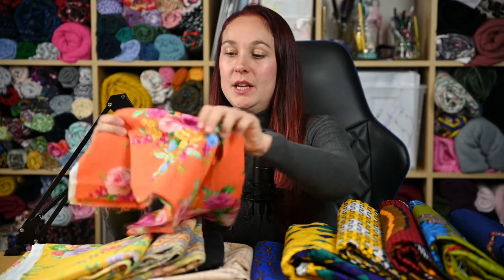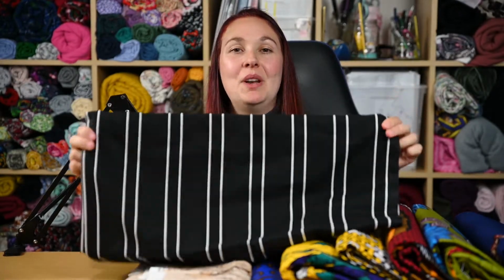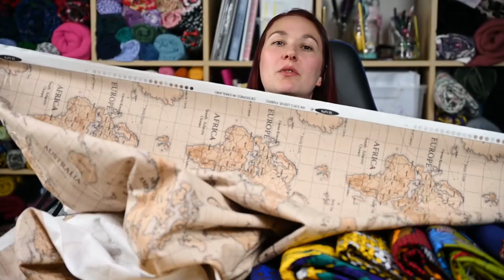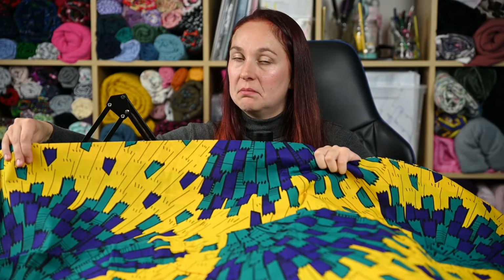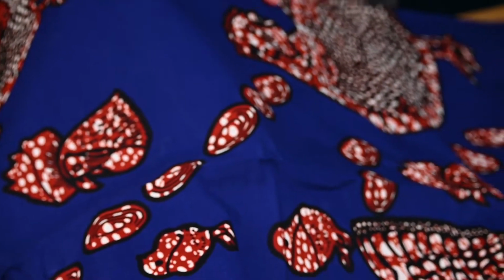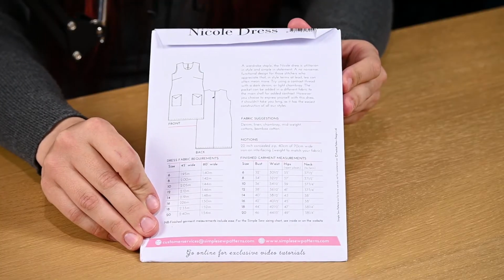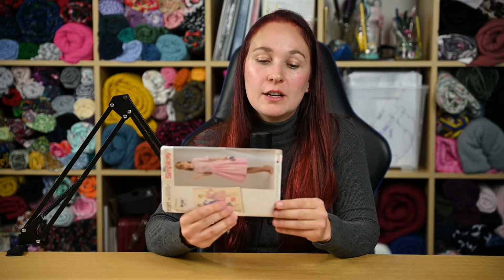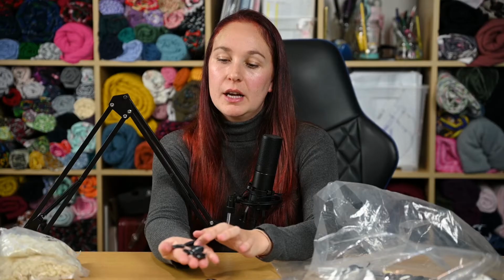Visiting Abakhan Warehouse Sale - My Fabric and Haberdashery Haul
Hi! I had been counting down the days to go to the Abakhan Warehouse Sale at the end of September as I had missed a few since first going 3 years ago.

I was so excited about being able to vlog for the first time that I didn't get the zoom and lighting quite right, but I learn as I go. Besides that I really enjoyed it! Really hope to vlog more often. 😁

Which of the fabrics were your favourite or even, were you there too? 😊

B.